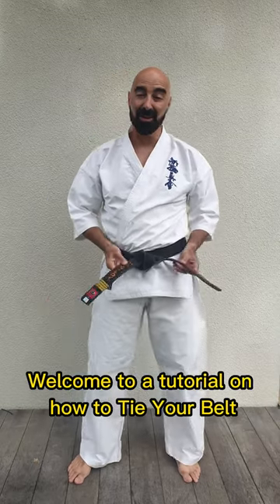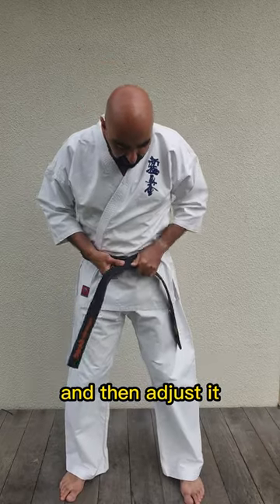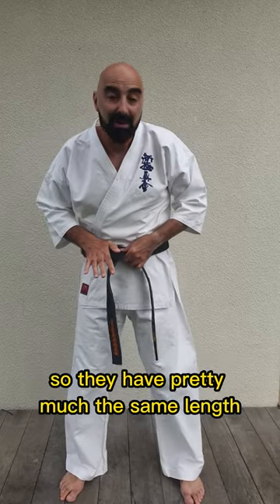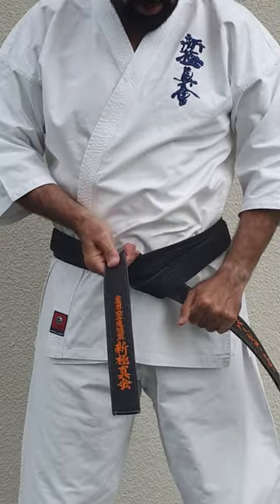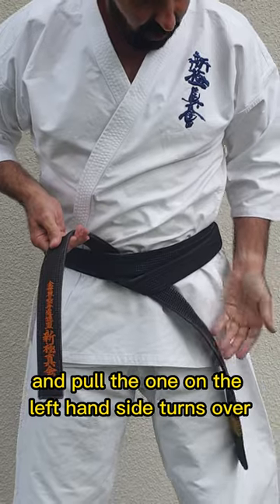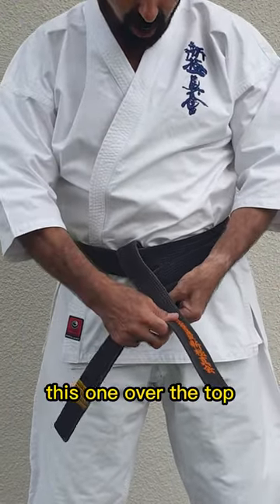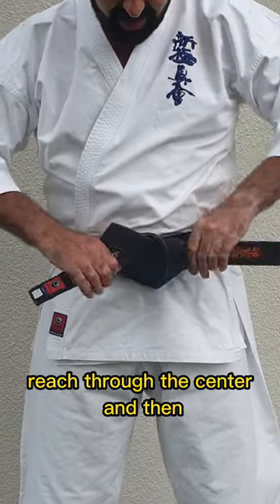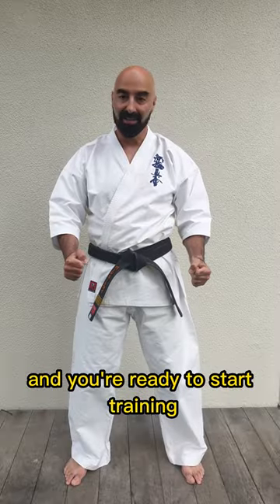How to tie your belt.